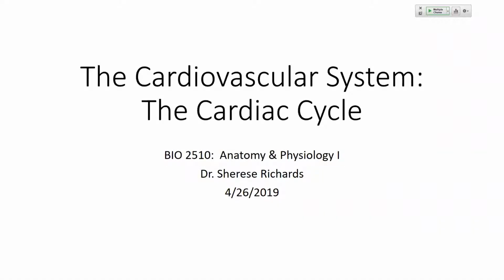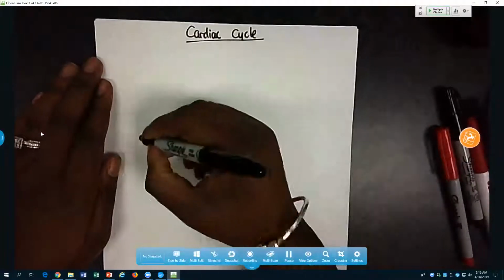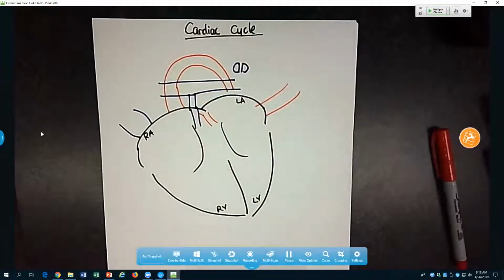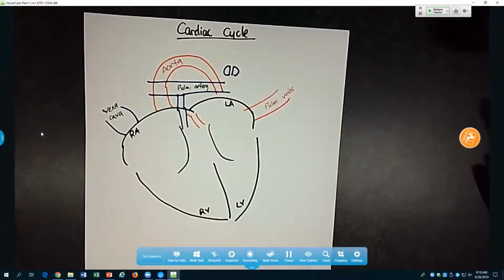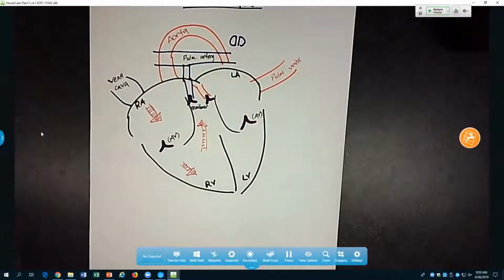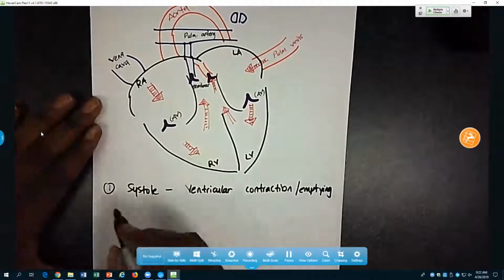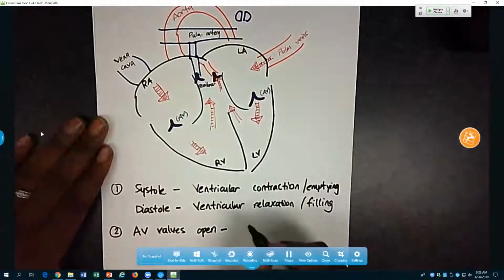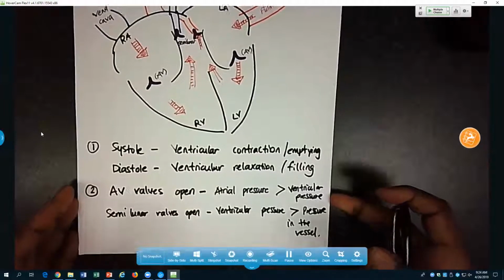BIO 2510 4 26 19 Part 1